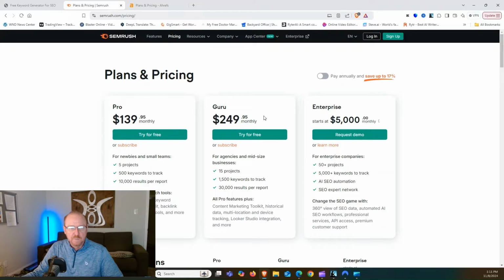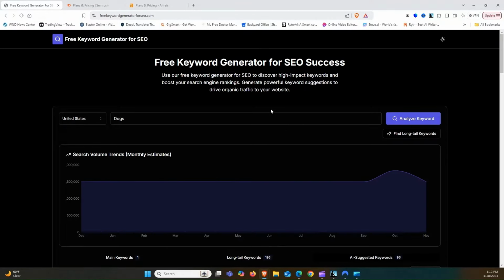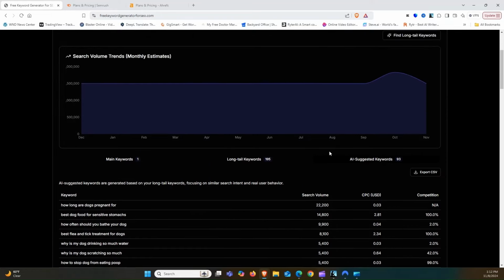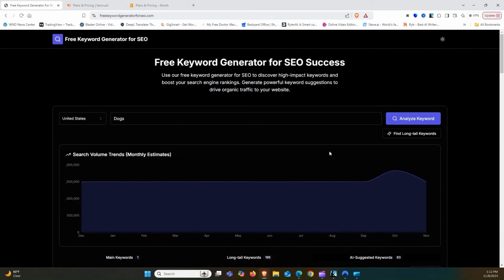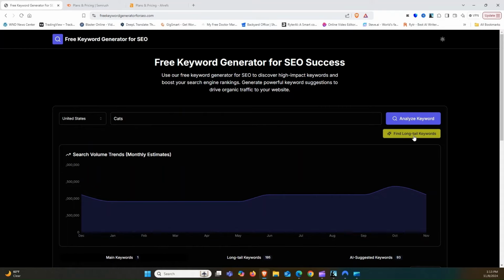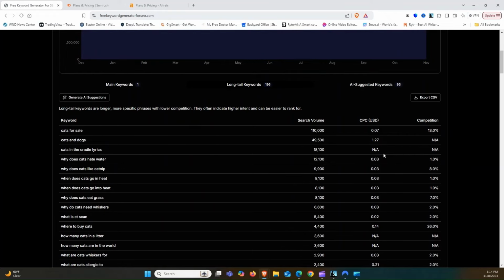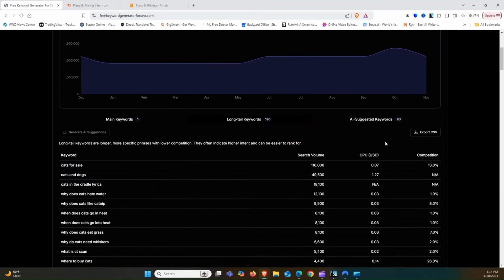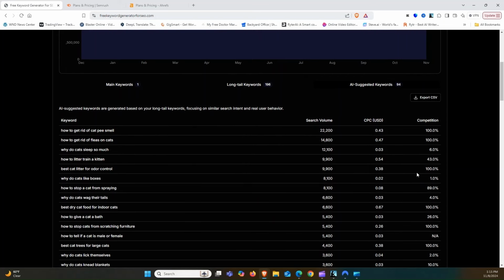Free Keyword Tool That Replaces SEMRush & Ahrefs – Game Changer!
Looking for a powerful free keyword research tool that can replace SEMRush or AHrefs? You’re in the right place! In this video, we dive deep into a revolutionary free SEO tool that can help you find high-traffic keywords, analyze search volume, and optimize your content—all without paying for expensive subscriptions. Say goodbye to costly SEO tools like SEMRush and AHrefs, and learn how this tool can give you similar, if not better, results for free.

Whether you're a content creator, blogger, or digital marketer, this free keyword research tool will save you time and money while improving your SEO strategy. We’ll guide you through the features, show you how it works, and compare it to paid tools to prove it’s a viable replacement. Don’t miss this chance to up your SEO game for free—watch now!